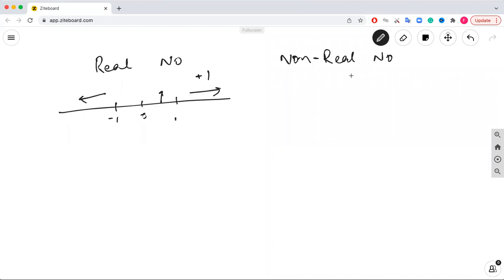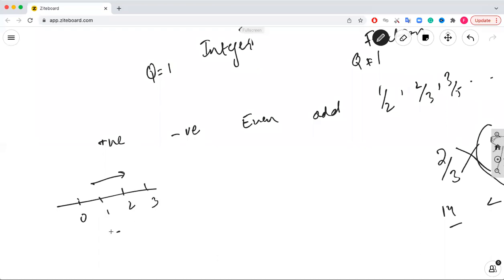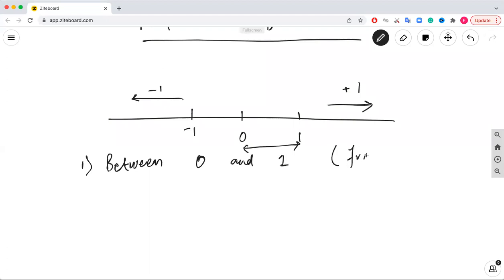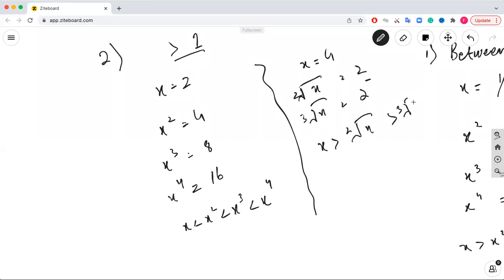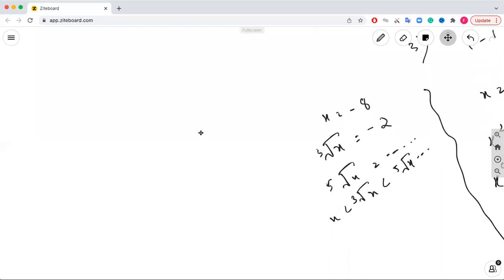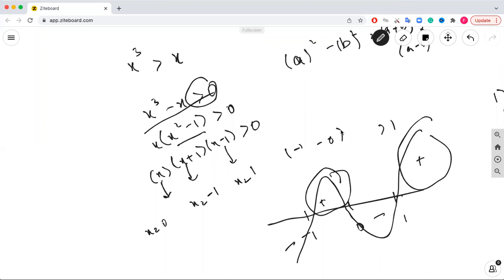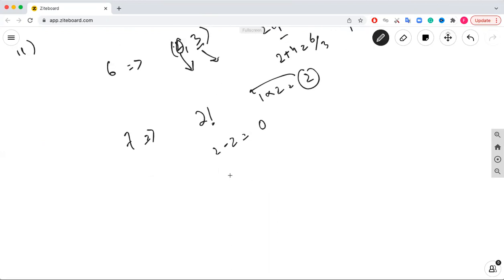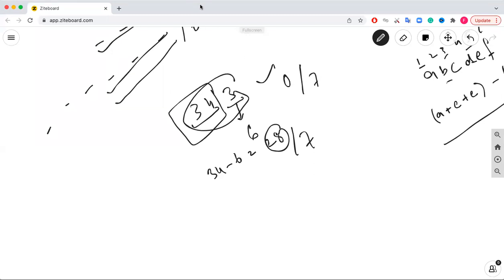Introduction to Divisibility in GRE | Divisibility Rules in GRE | Number Properties in GRE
In this video "Introduction to Divisibility in GRE | Divisibility Rules in GRE | Number Properties in GRE", we are going to learn simple and advanced methods for dealing with questions involving Number Properties & Divisibility rules in the GRE. This topic bears a lot of Importance for GRE Preparation.

⏱️⏱️VIDEO CHAPTERS⏱️⏱️
0:00 Introduction
14:10 Nature of Number
15:11 Nature of Number (From 0 to 1 range)
21:30 Nature of Number (Number greater than 1)
23:26 Nature of Number (From 0 to -1 range)
30:50 Nature of Number (Number less than -1)
32:05 Example for Nature of Number
38:40 Divisibility Rules
38:51 Divisibility Rule for 2
39:18 Divisibility Rule for 3
40:22 Divisibility Rule for 4
41:14 Divisibility Rule for 5
41:33 Divisibility Rule for 6
42:57 Divisibility Rule for 7
44:13 Divisibility Rule for 8
44:27 Divisibility Rule for 9
45:15 Divisibility Rule for 10
45:25 Divisibility Rule for 11